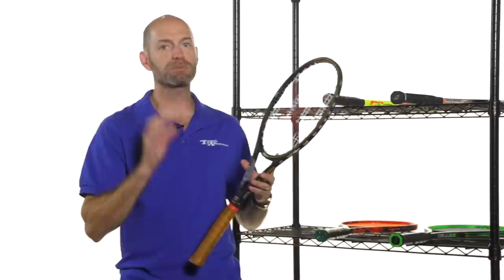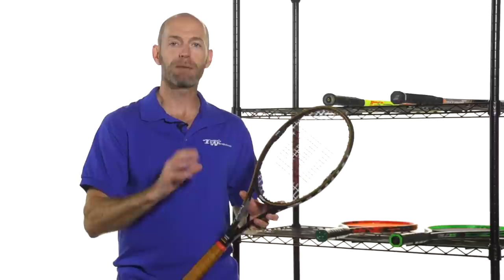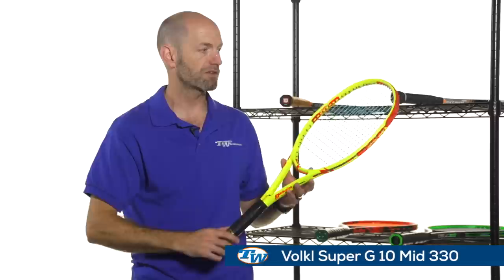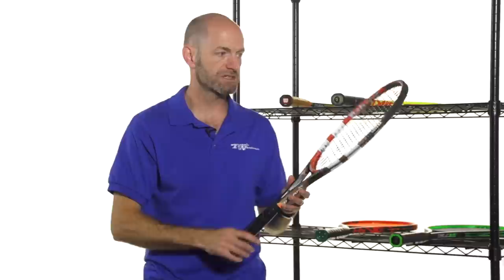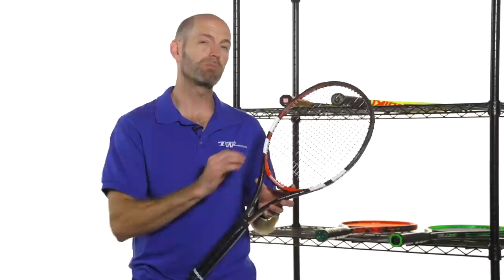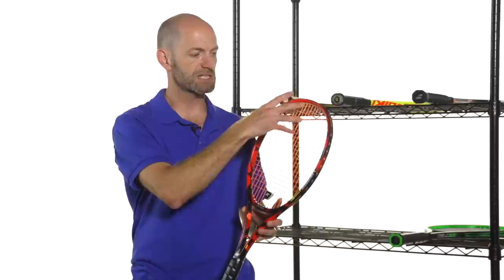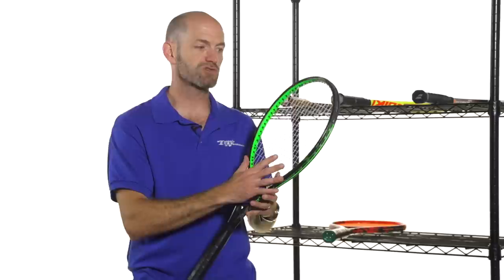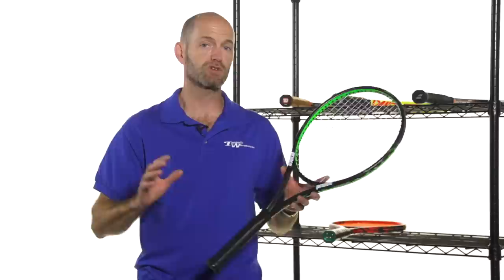5 Great Control & Feel Racquets - VLOG #454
Tennis Warehouse takes a look at some of our favorite racquets loaded with feel and control. Plush responsive racquets from Wilson, Volkl, Prince, Yonex and Babolat.